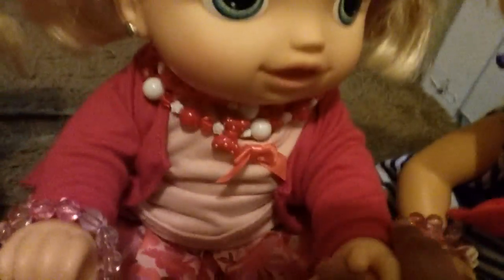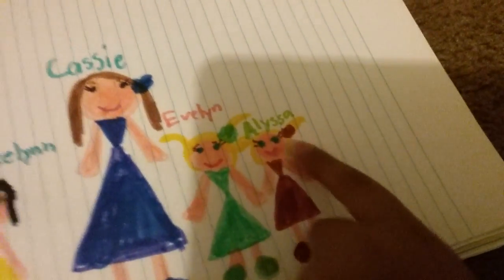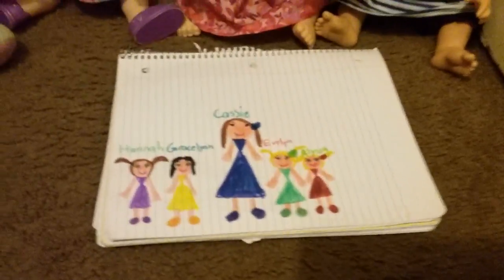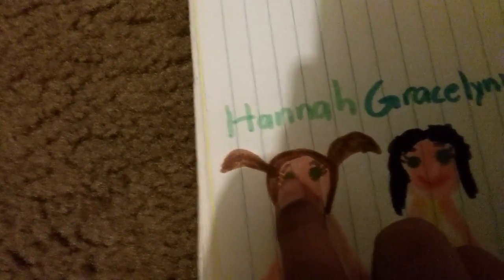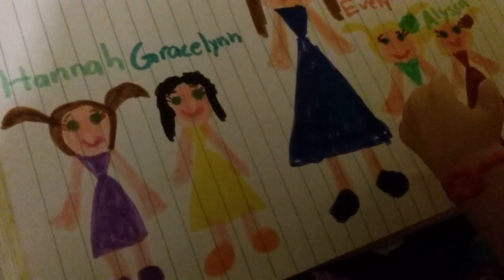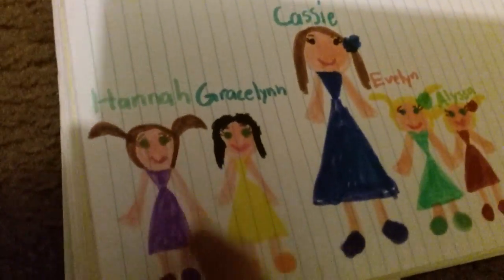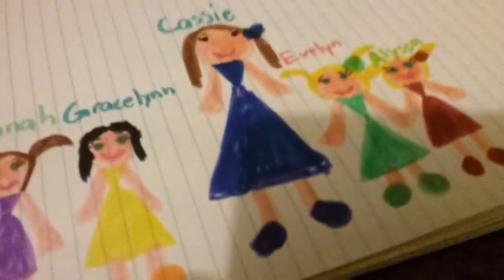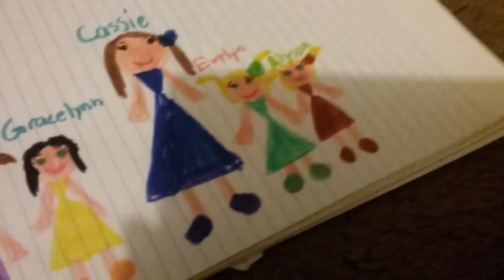The baby's draw Cassie's Baby Alives and Cassie